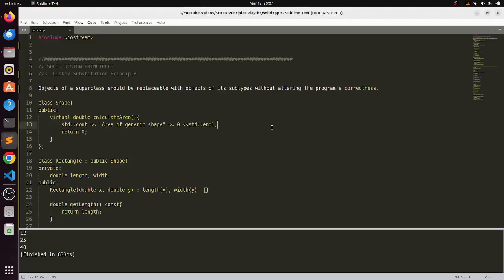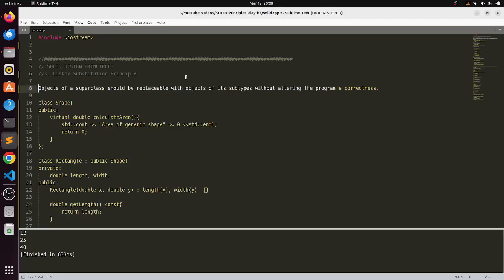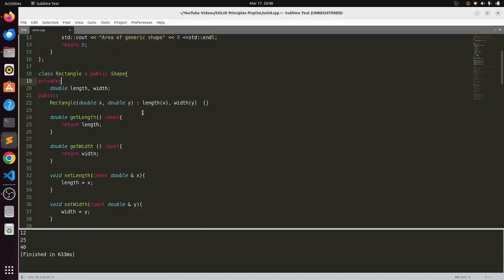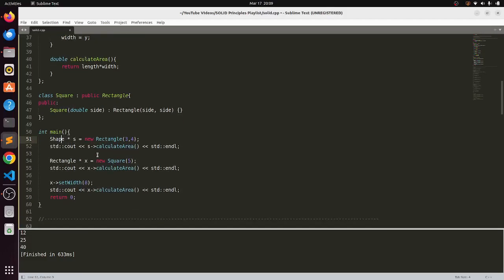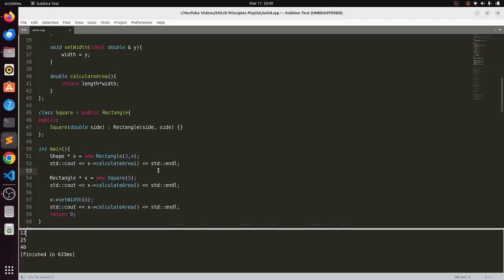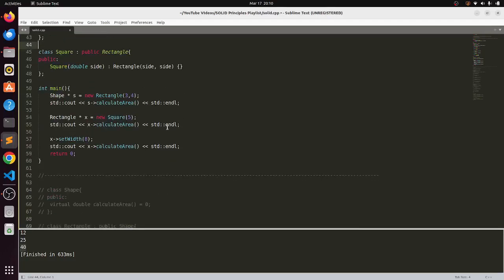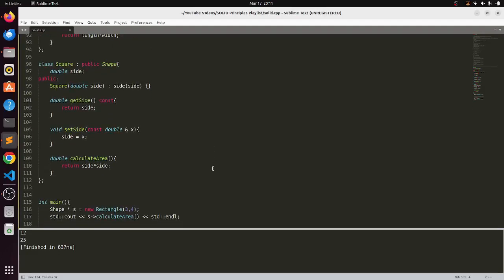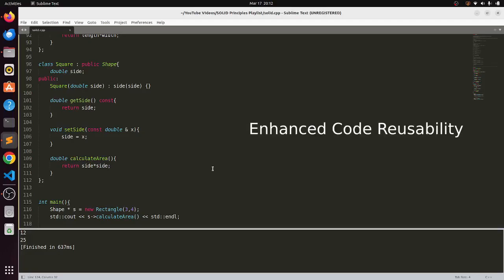Mastering the Liskov Substitution Principle (LSP): Architecting Resilient Software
Discover the cornerstone of robust software design with our exploration of the Liskov Substitution Principle (LSP). Delve into this fundamental concept that fosters code cohesion and extensibility, revolutionizing the way developers approach object-oriented design. Learn how adhering to LSP principles empowers you to create interchangeable components, enabling seamless integration and scalability in your projects.

Credits to Creative Commons Music by Jason Shaw on Audionautix.com for intro music.